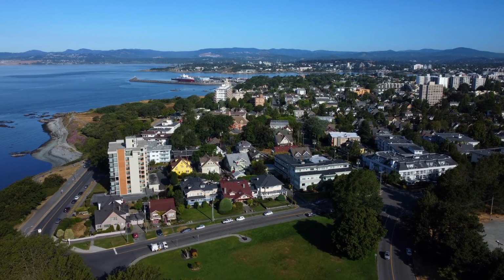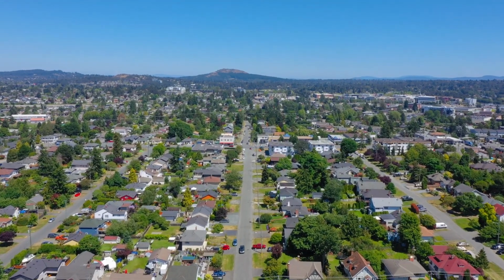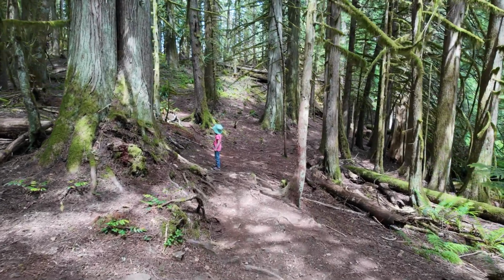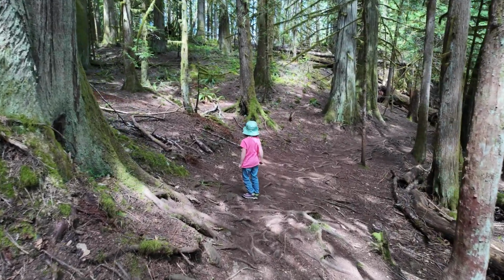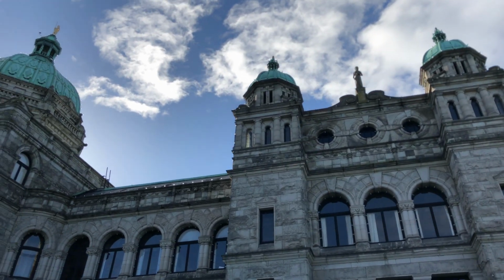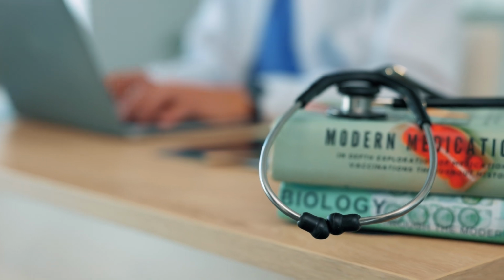How to Help your Friends & Family Move to Victoria, BC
Thinking of helping someone move to Victoria, BC? This guide shows locals how to support friends and family relocating to Vancouver Island. From choosing neighbourhoods to navigating real estate and local services, learn exactly how to make their move smooth and stress-free.

Victoria is famous for turning visitors into residents—and if you have loved ones eyeing a move here, this video is for you. I’m Sean Provencher, a Realtor in Victoria, BC, and in this video, I share 7 practical, heartfelt ways you can help your friends or family successfully relocate to Victoria.

Whether they’re renting or buying, I’ll walk you through how to:
✅ Choose the right neighborhood
✅ Set up real estate market alerts
✅ Find local services like childcare and healthcare
✅ Understand daily life in Victoria
✅ Tap into the local job market
✅ Keep up the excitement during the move
…and more!

💬 Ready to talk more about your move to Victoria or get expert real estate advice?